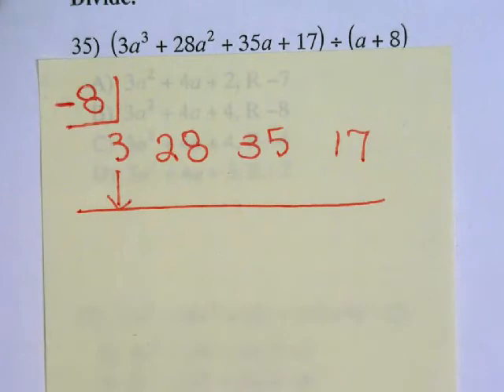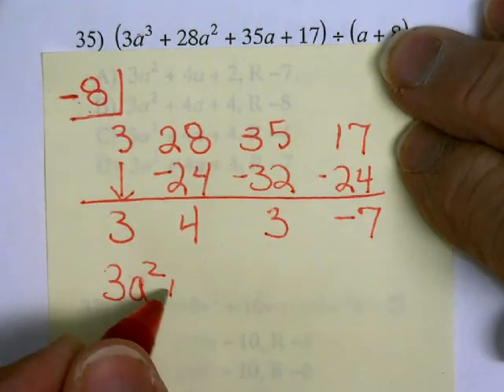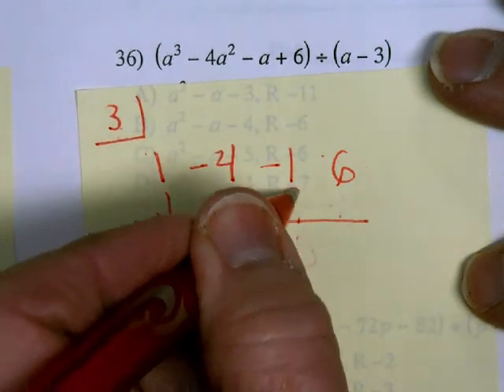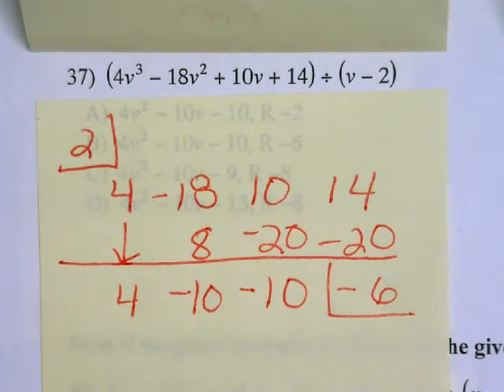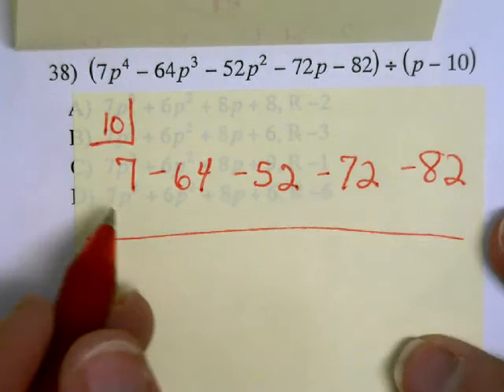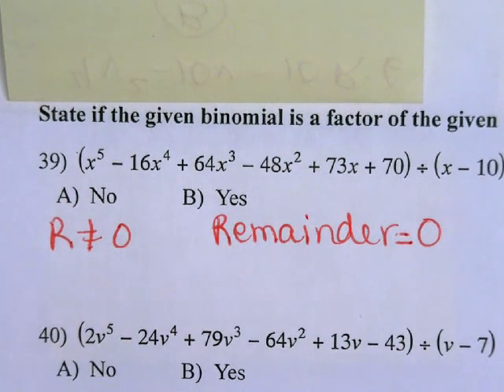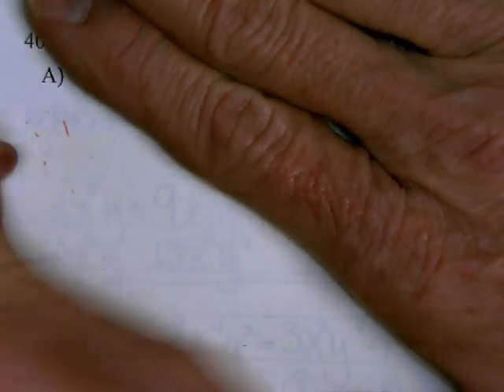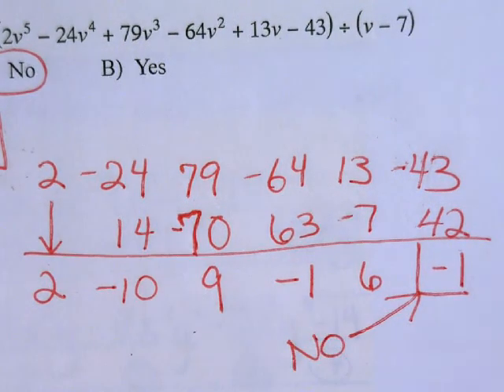Algebra 2 #35 - 40 Semester 1 Test Review